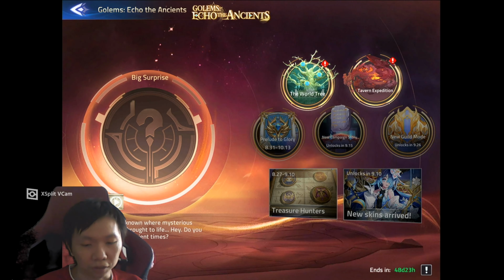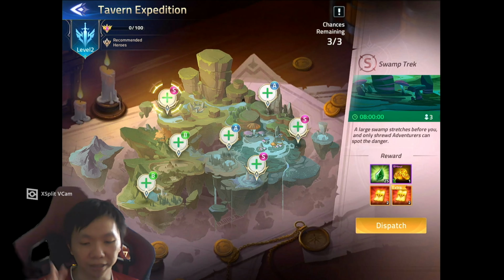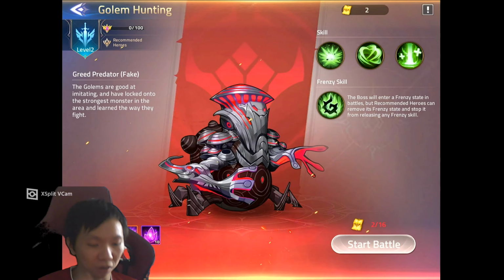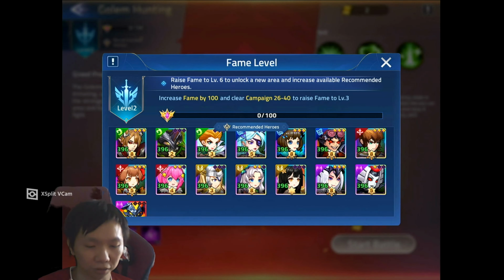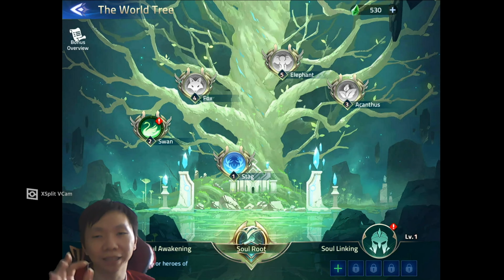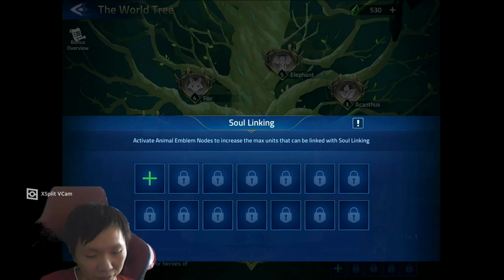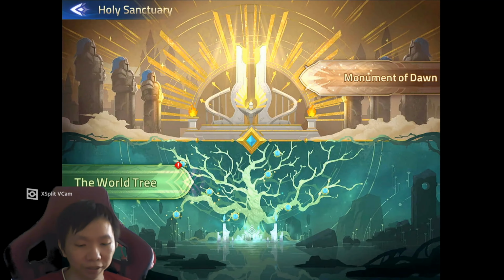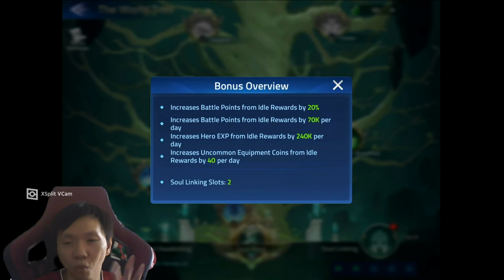Mobile Legends: Adventure - Tavern Expedition and World Tree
The new update which consist of Tavern Expedition contain runes to upgrade World Tree and ticket to fight Golem to get extraordinary rewards.

00:00 - 01:16 Introduction
01:17 - 06:04 Tavern Expedition
06:05 - 11:23 The World Tree